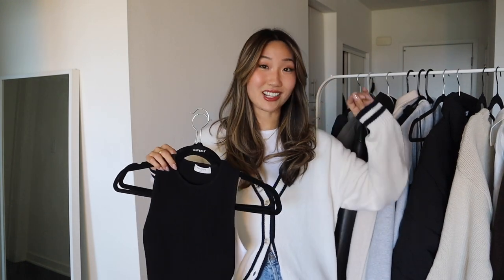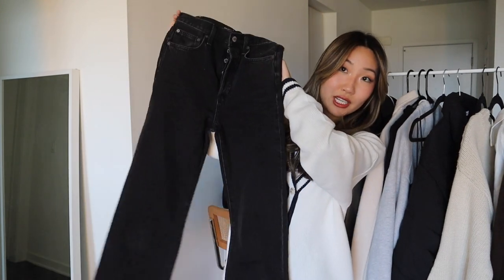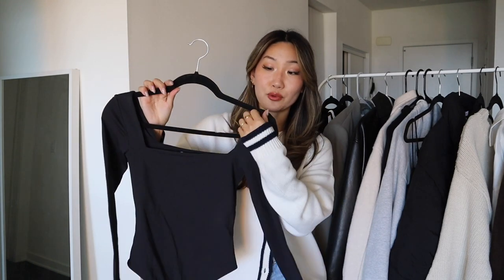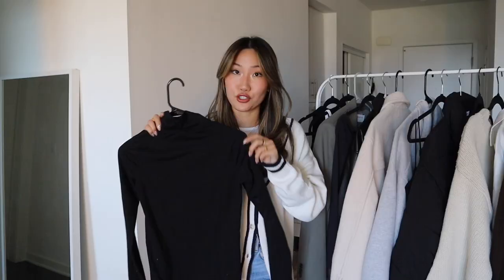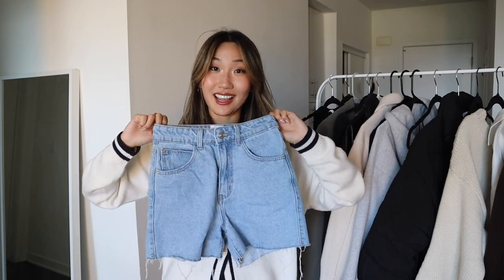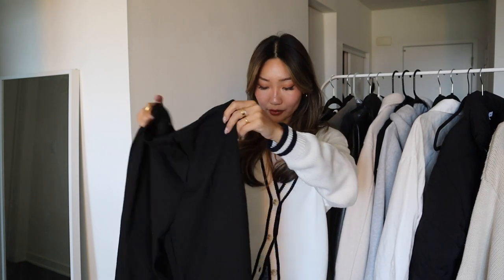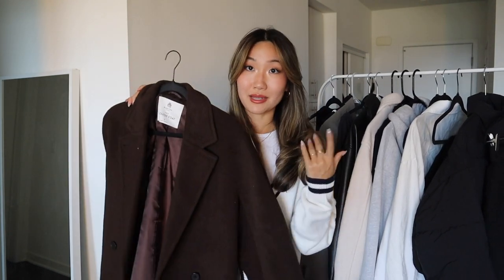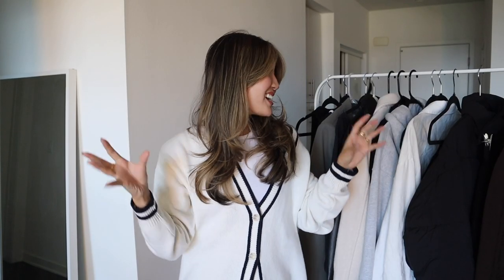CLOSET ESSENTIALS | building your wardrobe for the new year!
Hi guys!! Finally an updated closet essentials video, just in time for the new year! These are some of my favorite pieces that I constantly wear and will keep for years :) Having these staple pieces helped build my wardrobe and hope it can help you too!!

Bucket hat
Black bag

Hello! I'm Yuyan and I'm from New York City, living in California! My videos are focused on everyday fashion and my casual style but also I love sharing on beauty and vlogs about my life! Hope you enjoy 💕